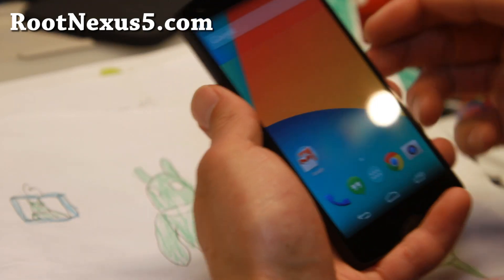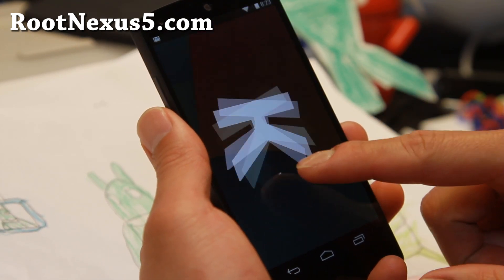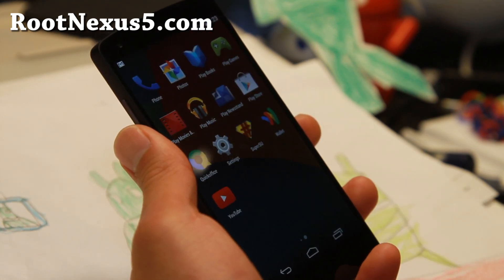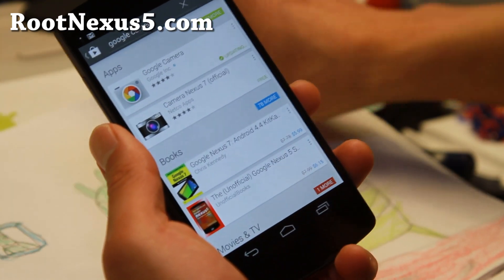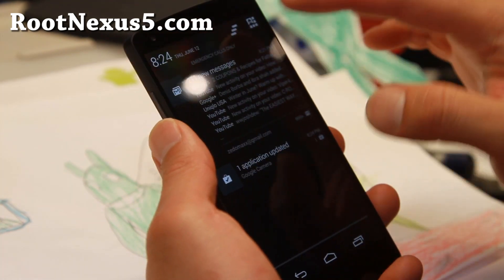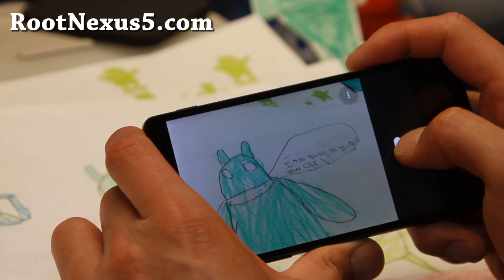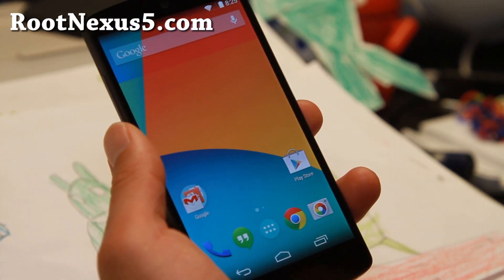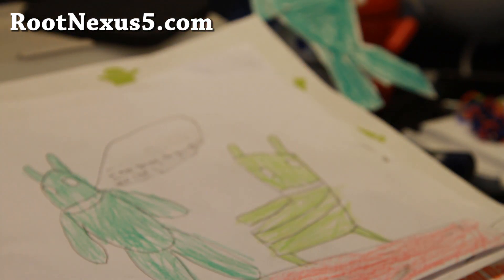Android 4.4.3 Stock ROM + Root for Nexus 5!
Here's a quick overview of Androdi 4.4.3 stock ROM with Root for LG Nexus 5 Android smartphone users.